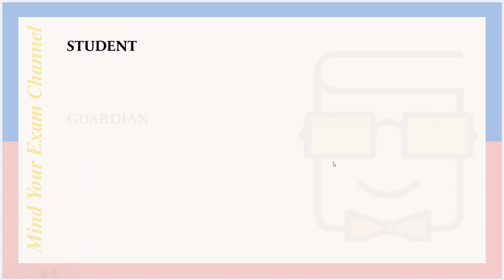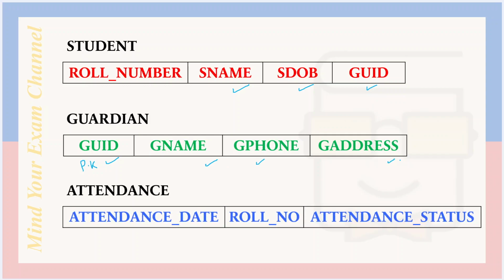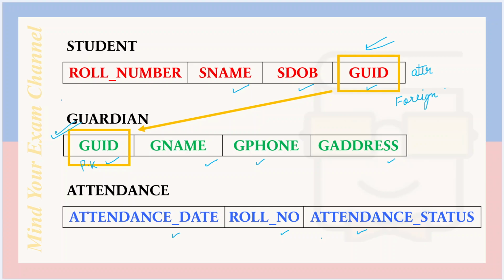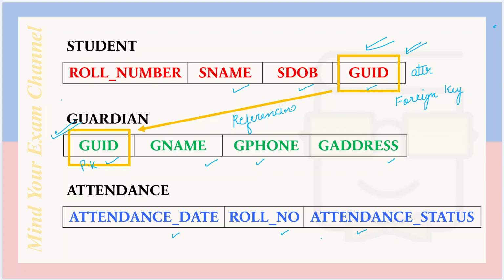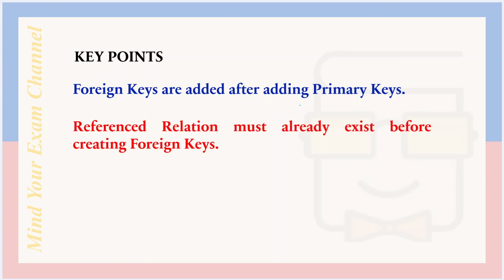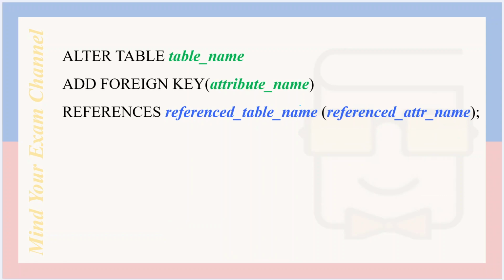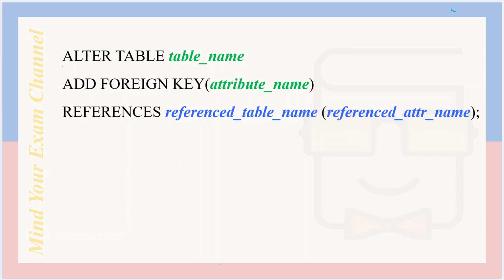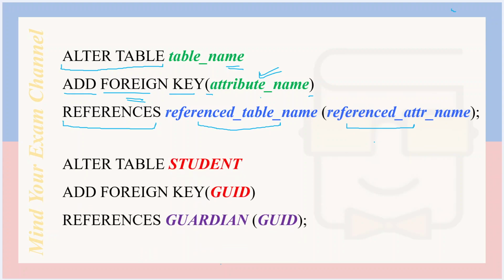Add Foreign Key in SQL | Database | Database Management System | Relational DBMS | Alter Command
This video explains how to add a Foreign Key to a Relation using Alter Table command of Structured Query Language (SQL)